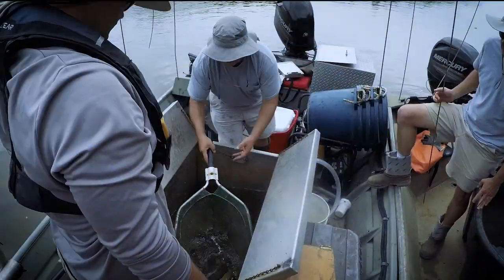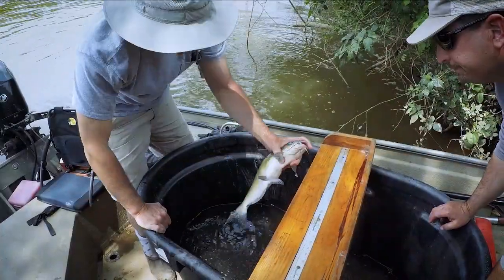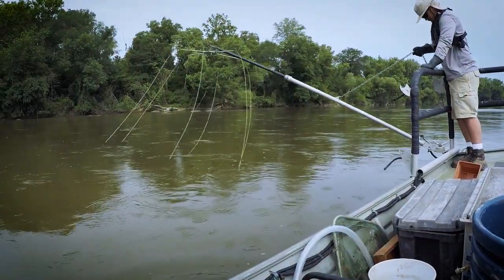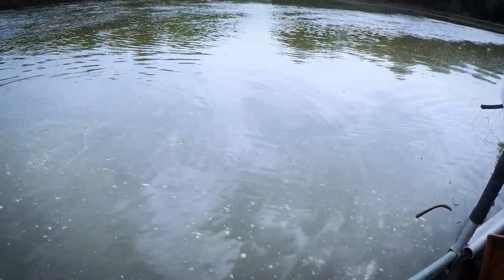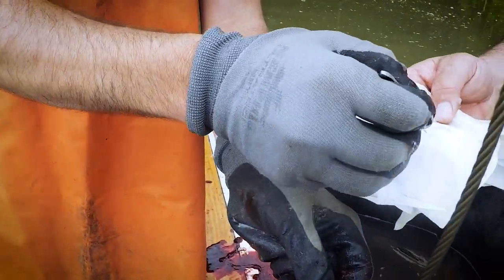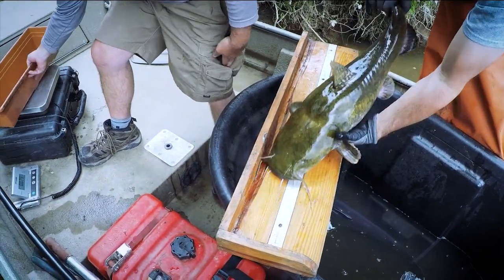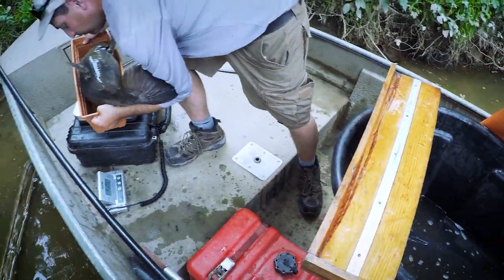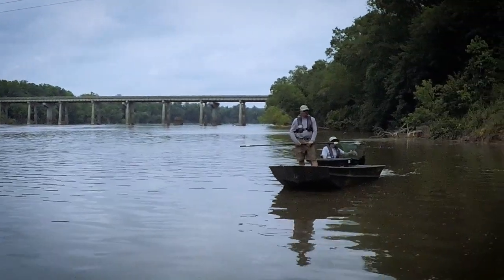NC Wildlife: Pee Dee River Catfish Survey near Rockingham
Commission biologists survey catfish on the Pee Dee River near Rockingham, NC. These electrofishing surveys help biologists determine the population characteristics of all catfish species in our waterbodies.